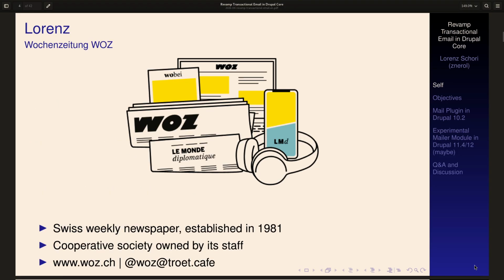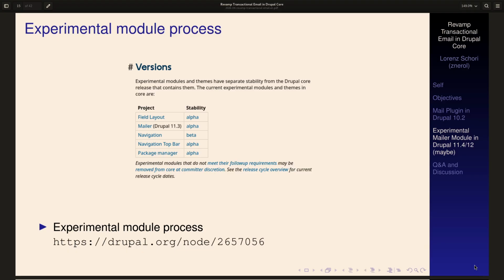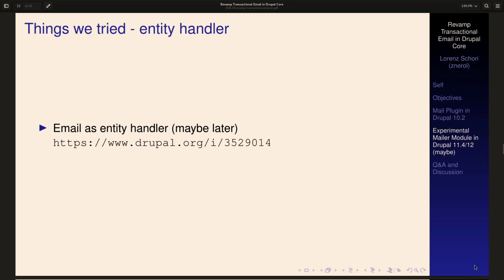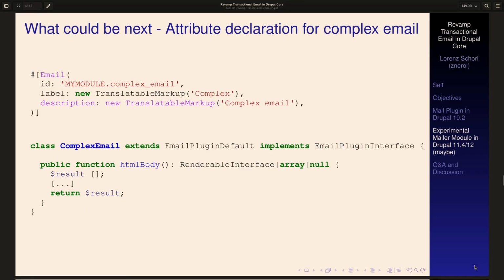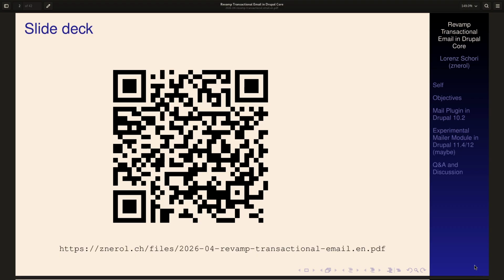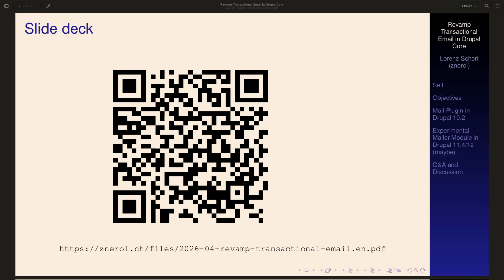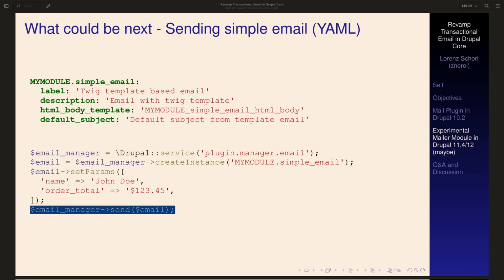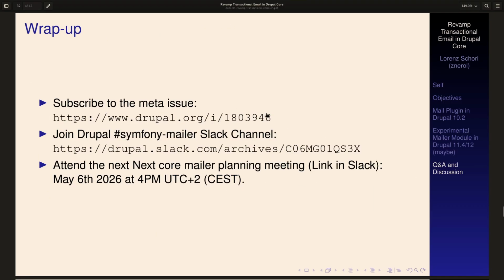Revamp Transactional Email in Drupal Core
Lorenz Schori

Work is underway to modernize the transactional email APIs in Drupal Core. Discover what is already available and what is currently in development.